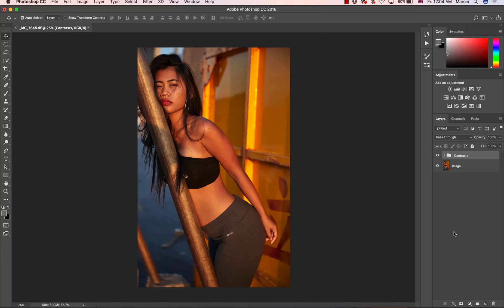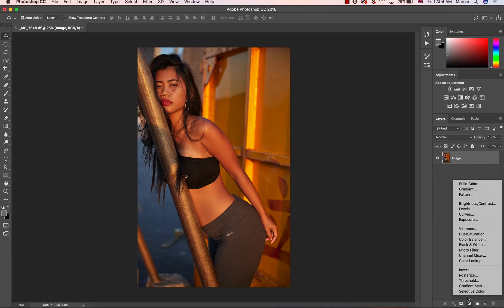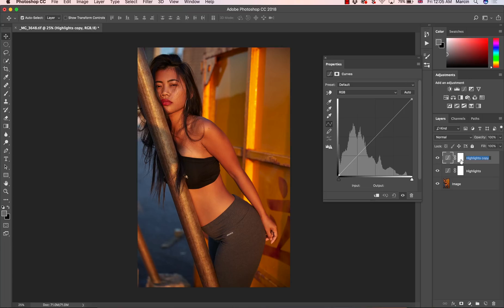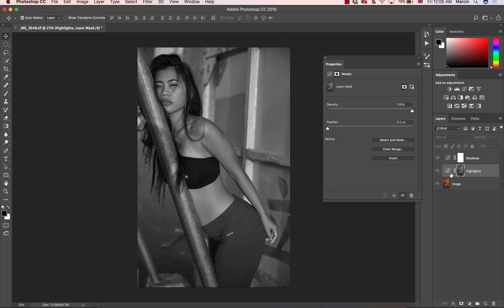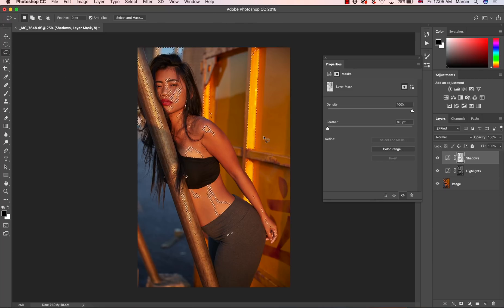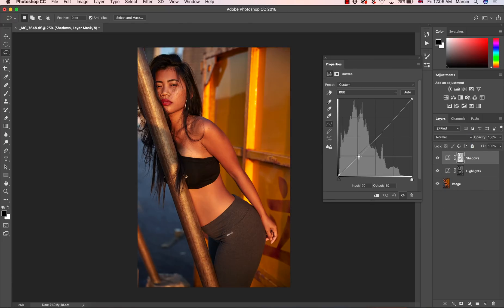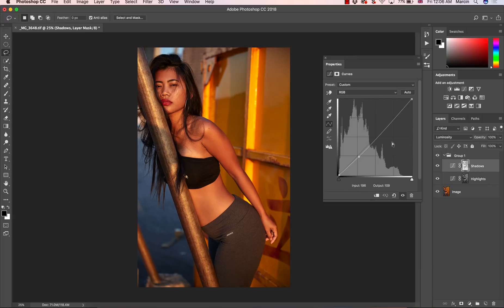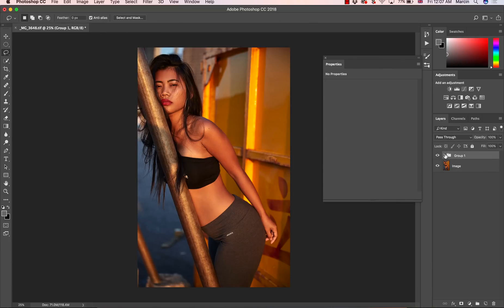Best Way To Adjust Contrasts in Photoshop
In this video I will show you what is the best way to adjust contrasts in Photoshop using Layer Masks.